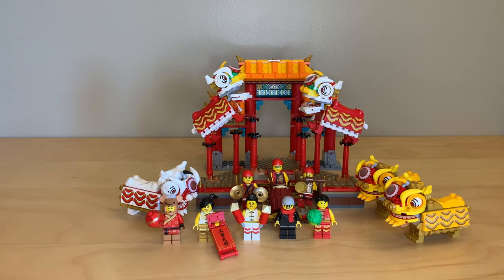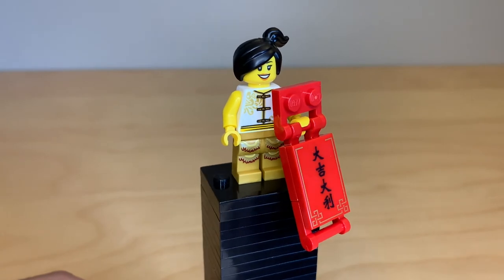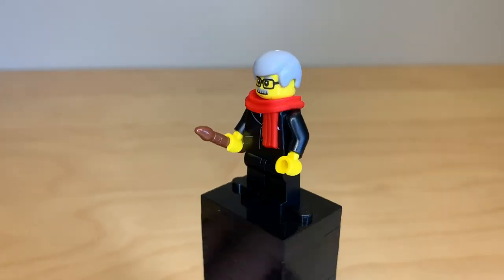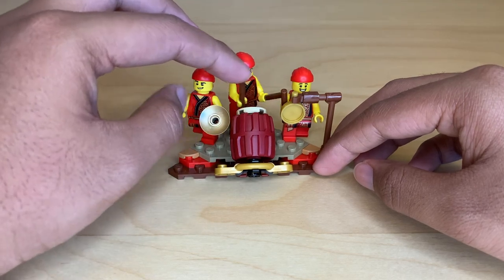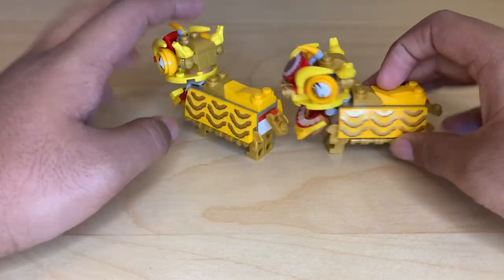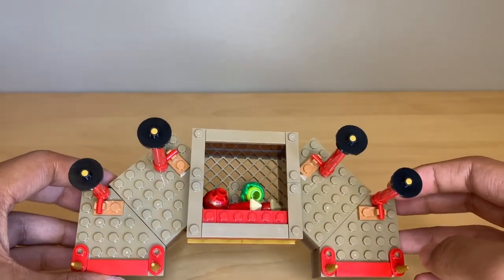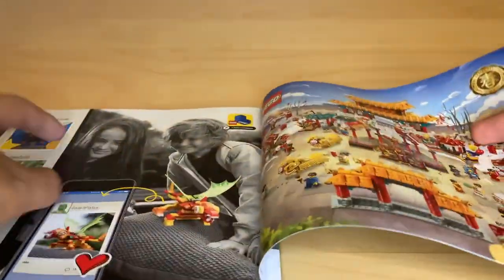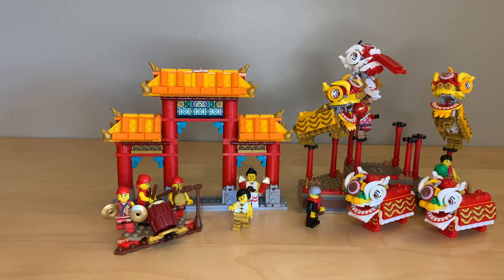LEGO 80104 Lion Dance Review! Chinese New Year 2020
The Chinese New Year sets are now available to everyone, and this Lion Dance set is incredible! I love lion dances and one of my favorite childhood memories involves one, so I was really happy to see LEGO make a set like this. The new mold to celebrate the Year of the Rat was an unexpected but welcome inclusion, and I hope we see some more deluxe sets for the Year of the Ox in 2021!